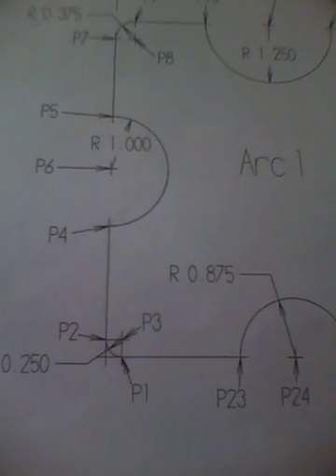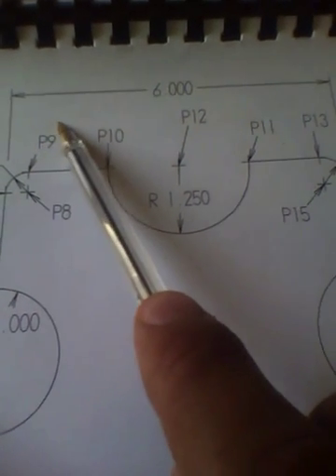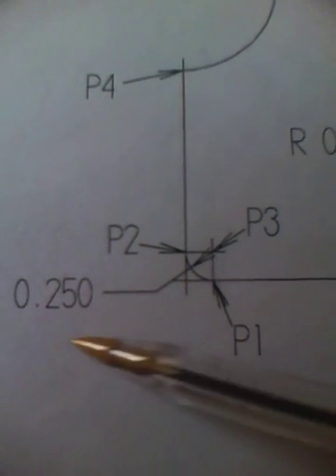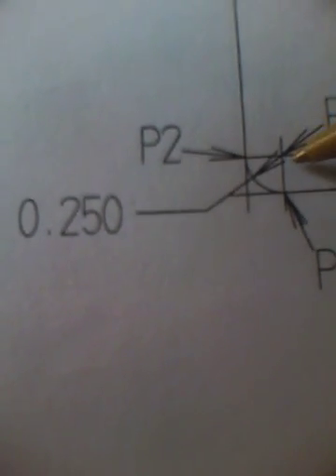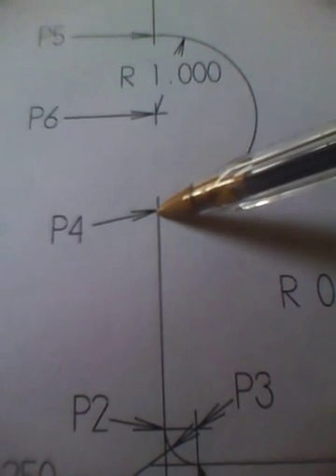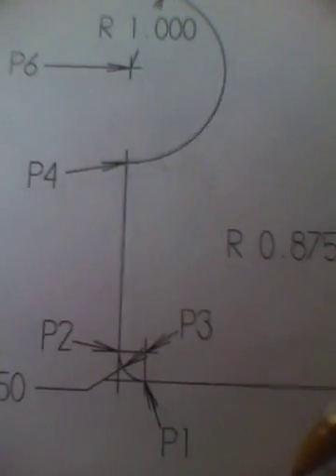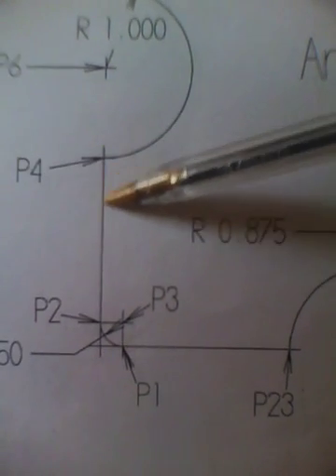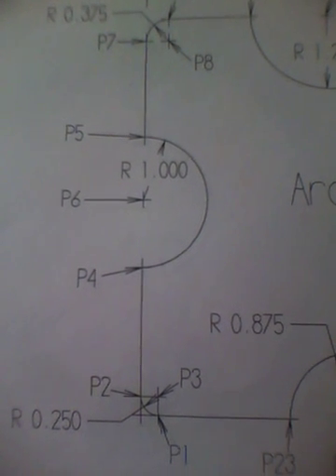Learning CNC Math - Need Help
I'm trying to learn how to figure out the calculations.